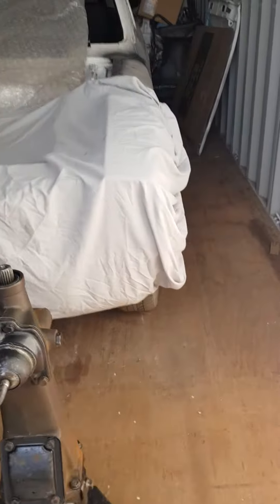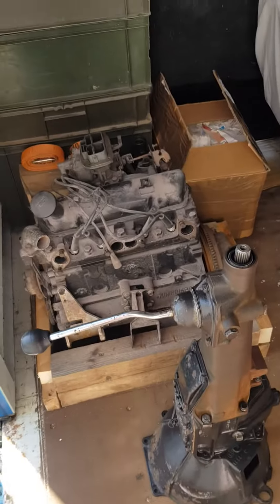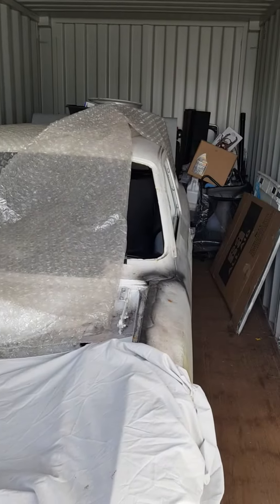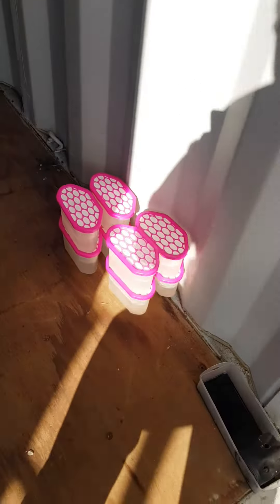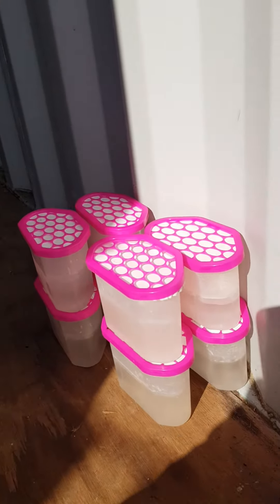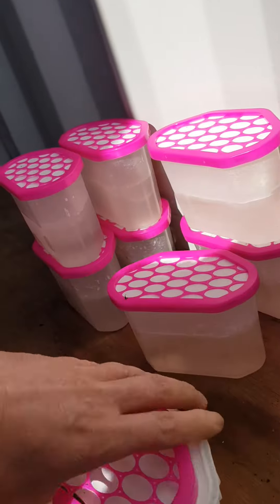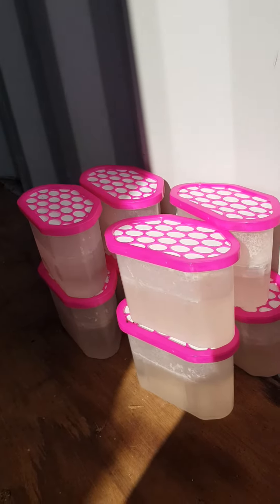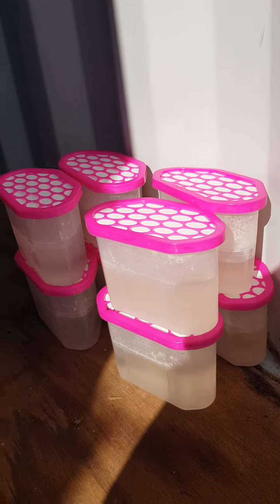Mk1 Escort project Ep3, post winter check.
Opened up the lockup to see if I had a car left after the terrible winter we had, couldn't recommend the mini dehumidifiers enough.